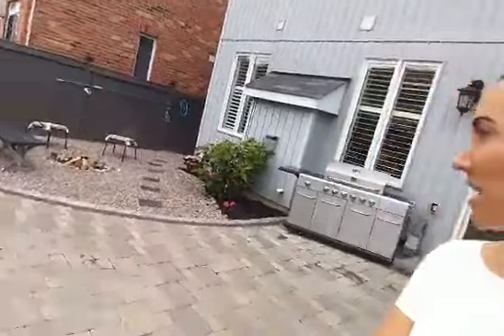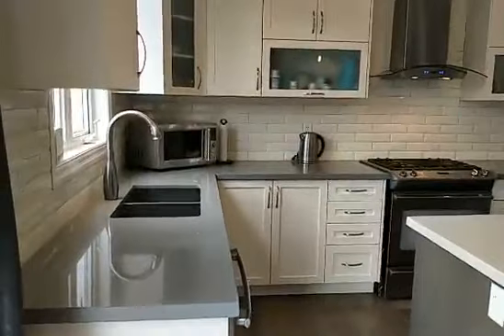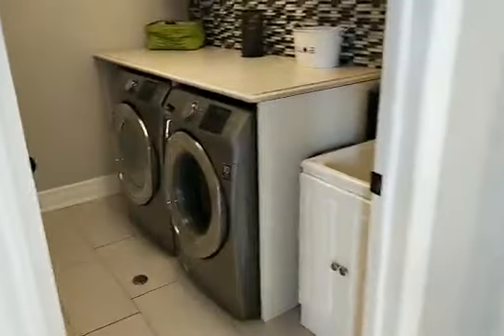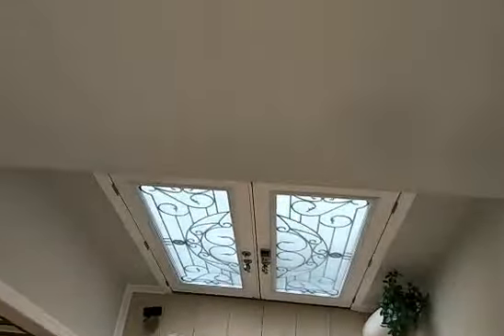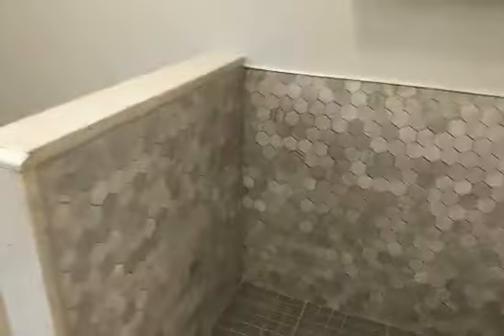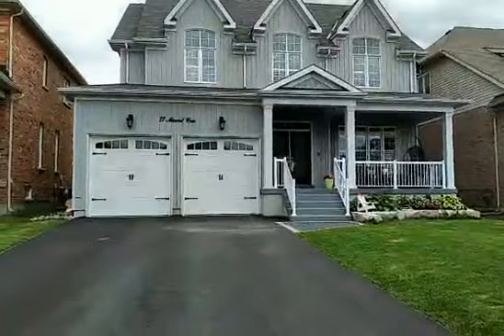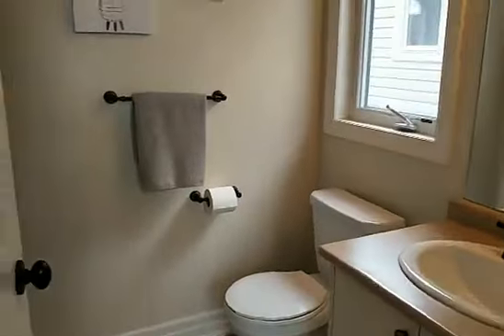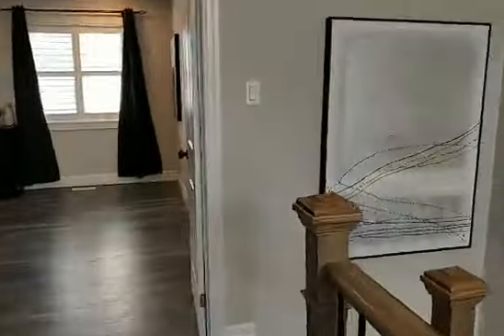77 Mount Crescent, Angus, Ontario L0M1B5 NEW LISTING Live Virtual Tour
77 Mount Crescent, Angus, Ontario L0M1B5 Live Virtual Tour